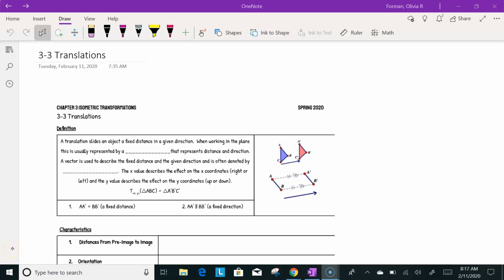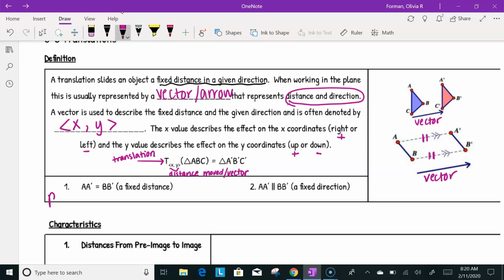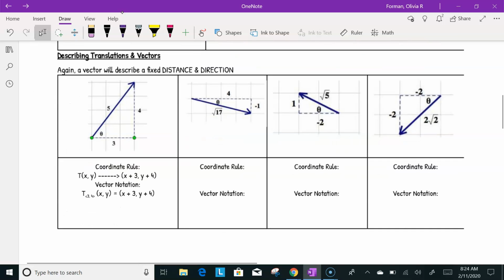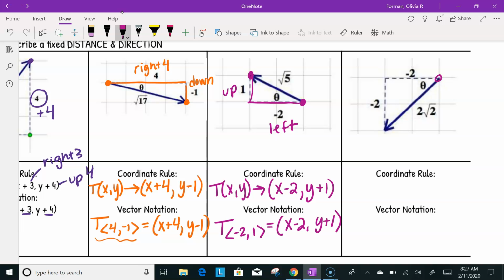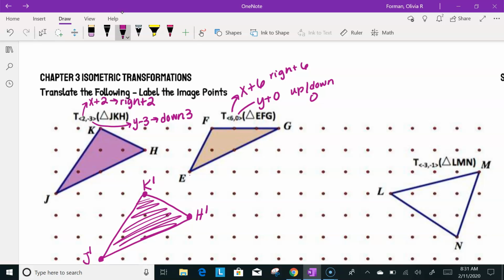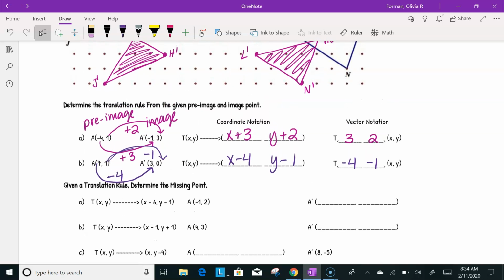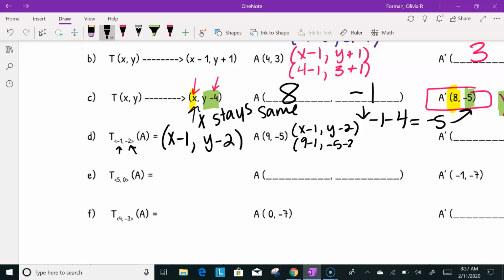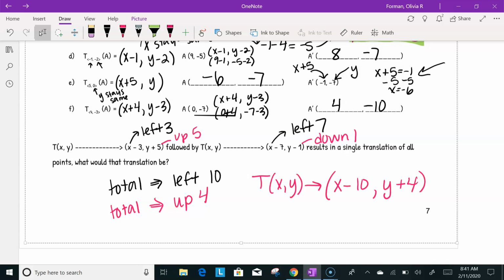3-3 Translation Notes 2/11/2020